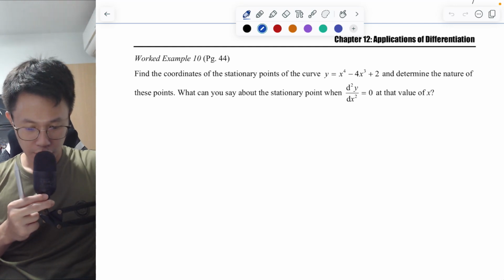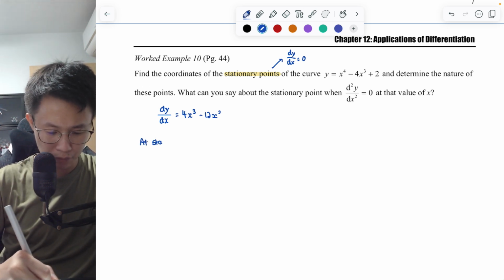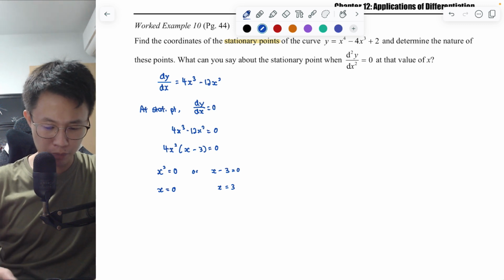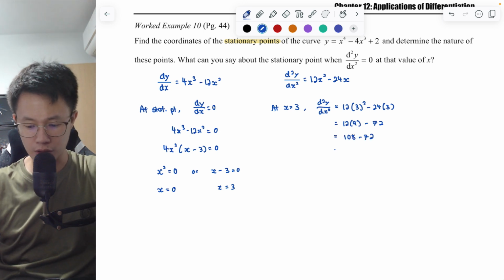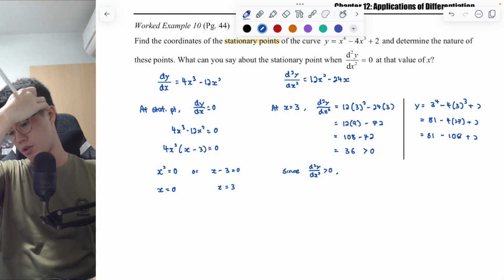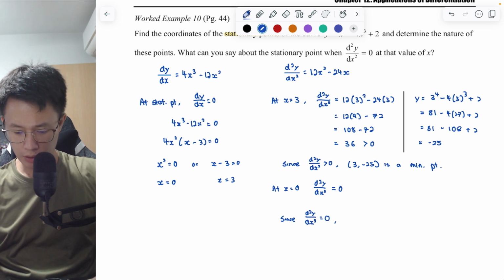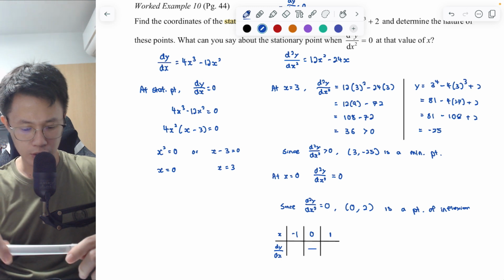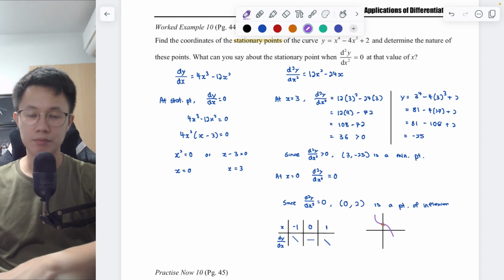Finding stationary points using 2nd derivative test